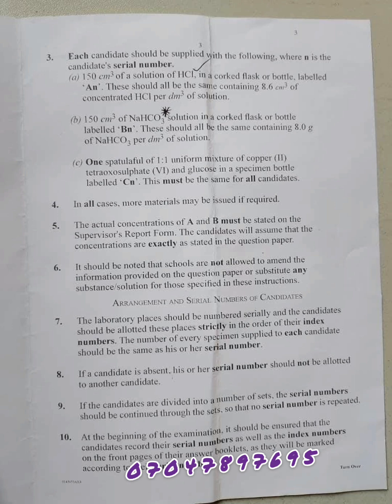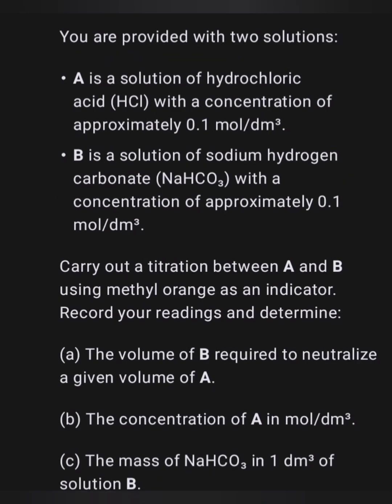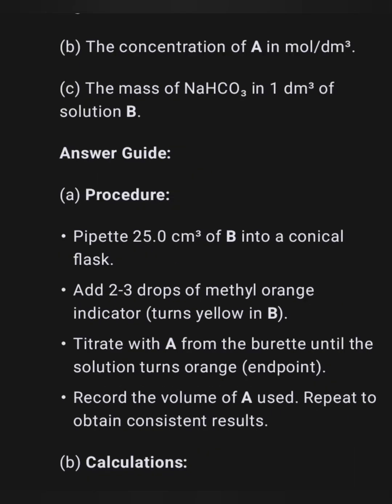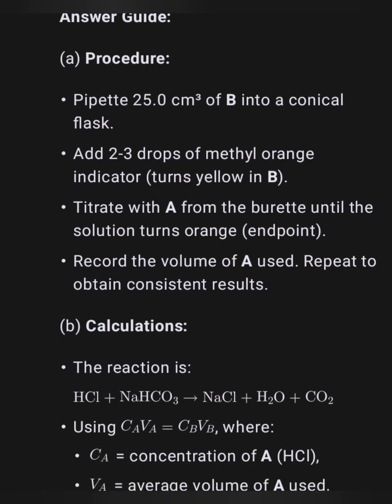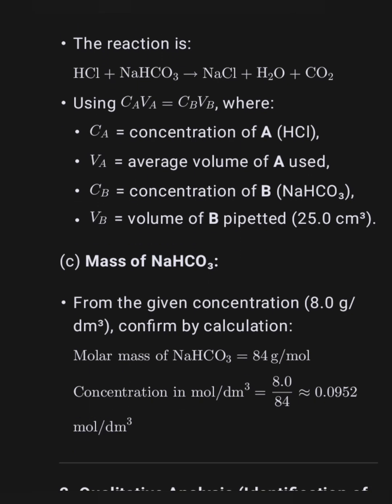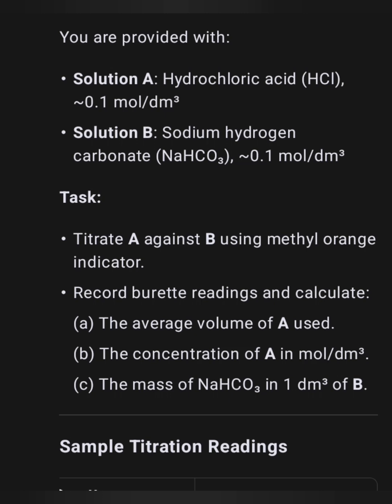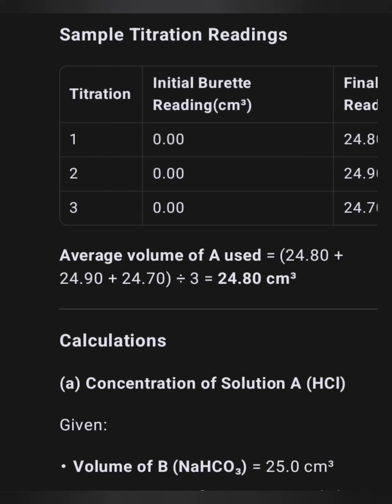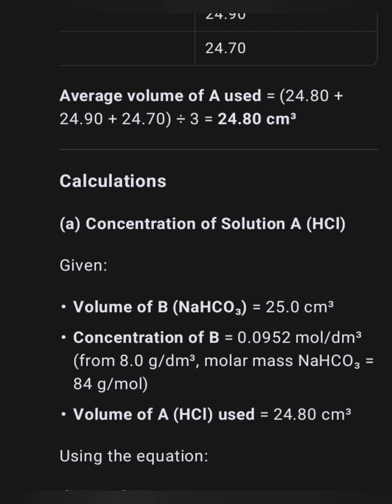WAEC 2025 CHEMISTRY PRACTICAL QUESTIONS AND ANSWERS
HELLO GUYS SHARE AND INVITE UR FRIENDS AND CLASSMATES WRITING ANY OF THE FOLLOWING EXAM!!*

 *WAEC, WASSCE, NECO, NABTEB, JUPEP, IJMB, JAMB*

chat me on Whatsapp for more information 👆👆

 *✓ ALL EXAM LINK 🔗*

 *✓ NECO 2025 MIDNIGHT RUNZ LINK 🔗*

✓ *WAEC 2025 LINK*🔗

 *✓ JAMB 2025 TUTORIAL GROUP LINK 🔗*

 *VIP EXAM CHANNEL 🔗*

 *✓ TELEGRAM ALL EXAM RUNZ LINK 🔗*

 *Facebook Free expo ⬇️⬇️*

 *SHARE, ADD OR INVITE UR FRIEND WRITING ANY OF THE EXAM*